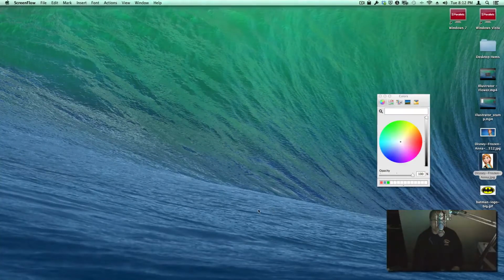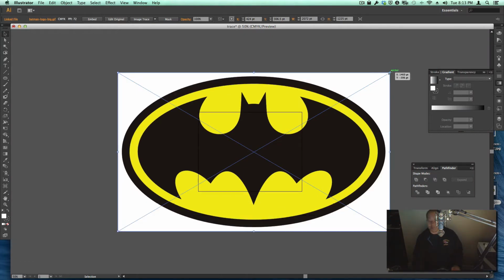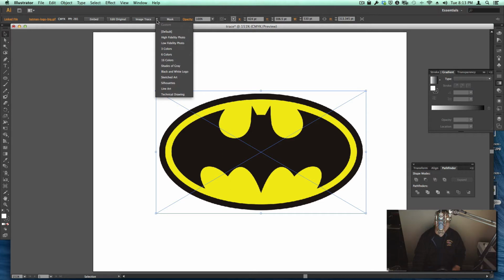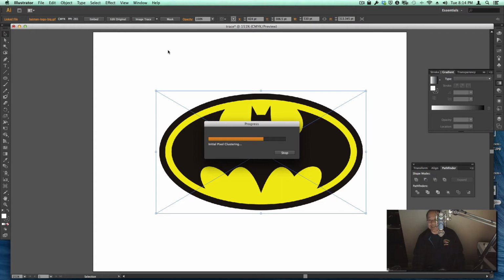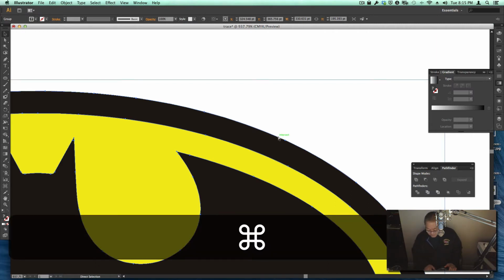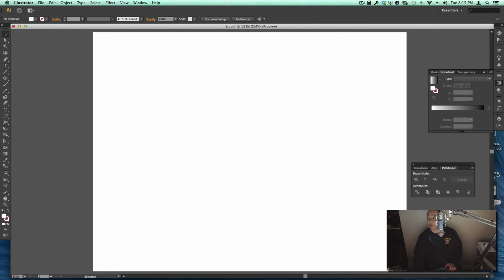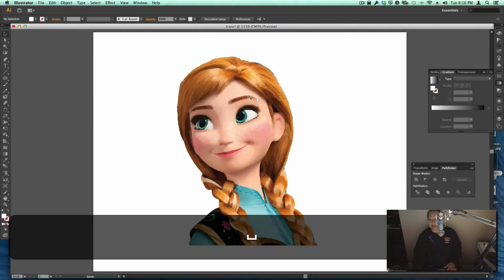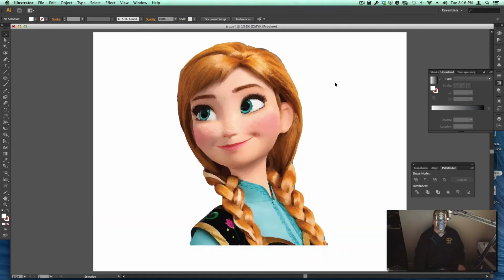Illustrator live trace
Illustrator CS6 tutorial on how to live trace a bitmap to vector